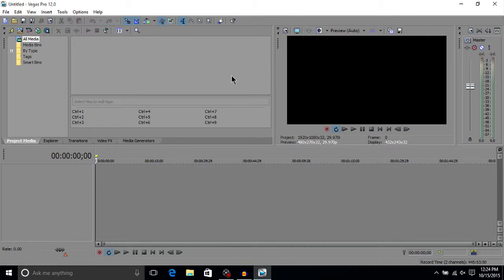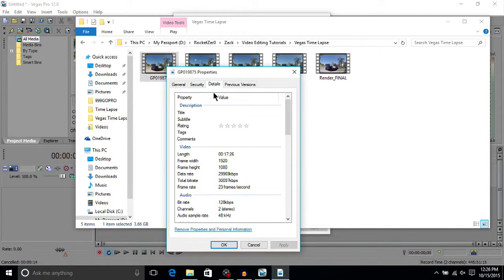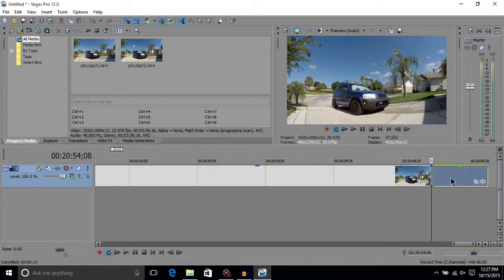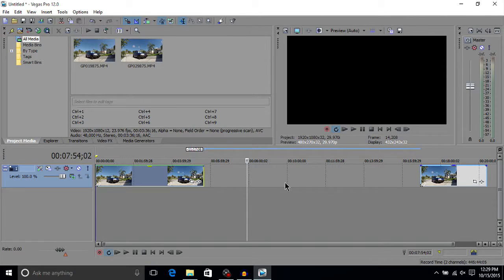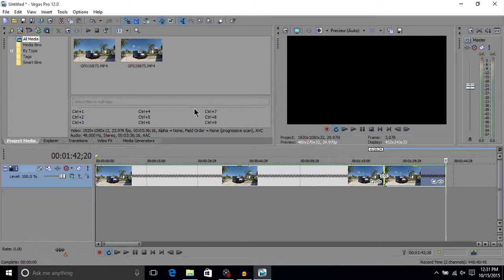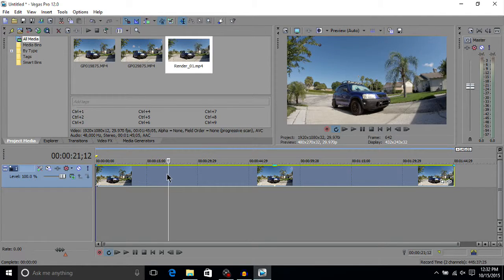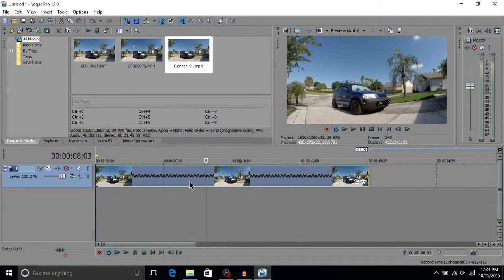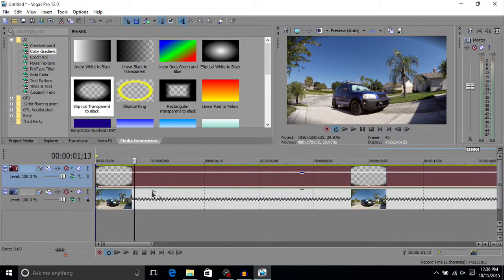Sony Vegas Tutorial | Time Lapse Using Videos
How to make a time lapse using a really long video in Sony Vegas